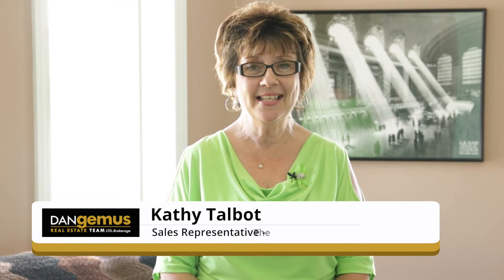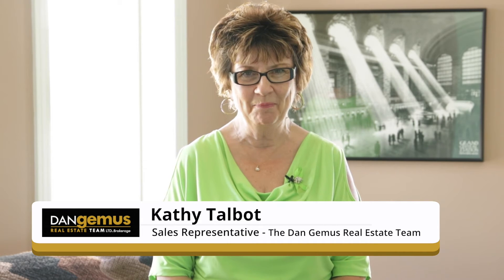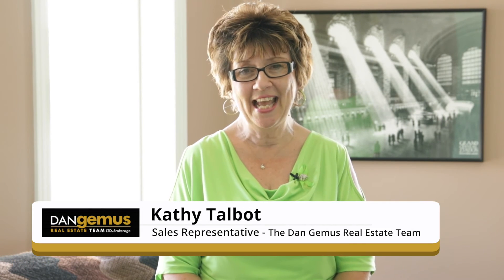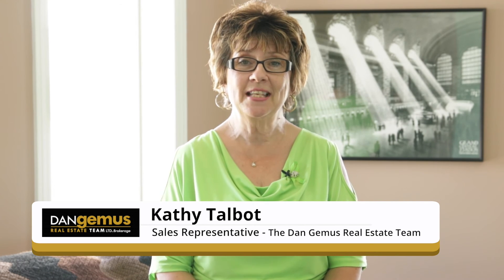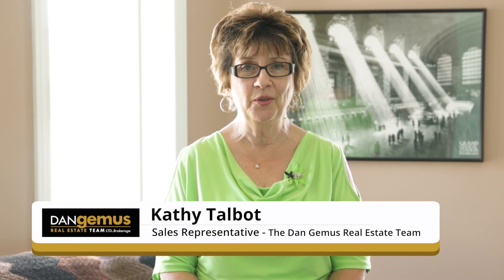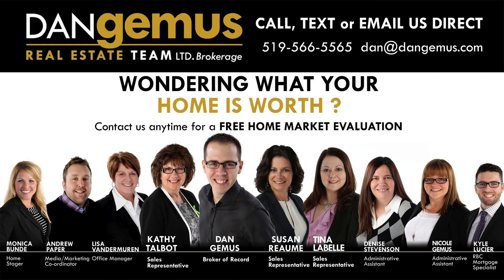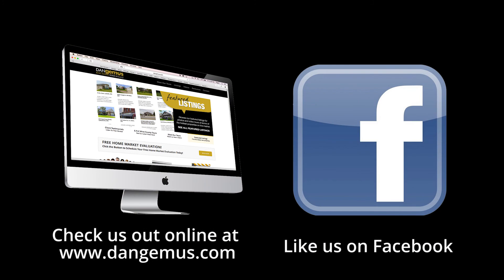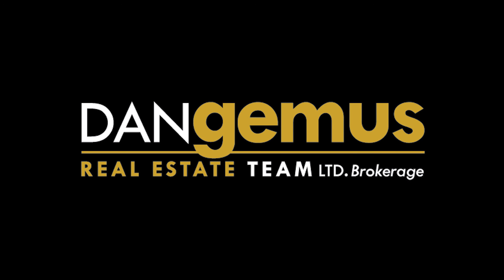SOLD !!! 1756 Askin - The Dan Gemus Real Estate Team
The Dan Gemus Real Estate Team takes you on a tour of 1756 Askin, in Windsor Ontario. Hosted by sales representative Kathy Talbot.